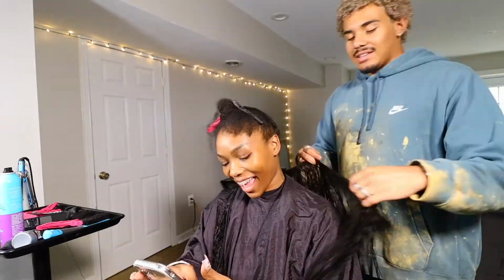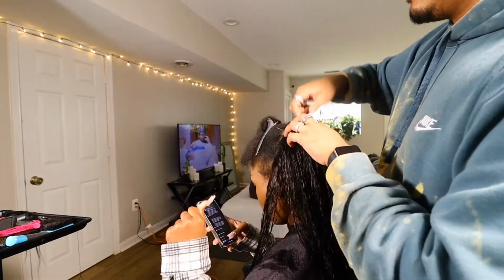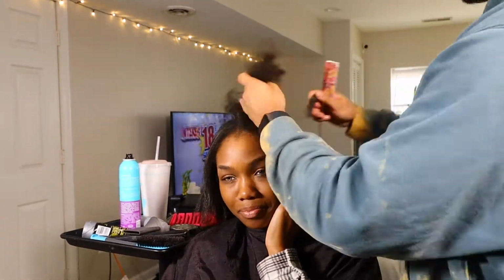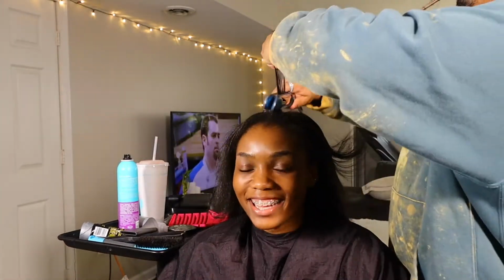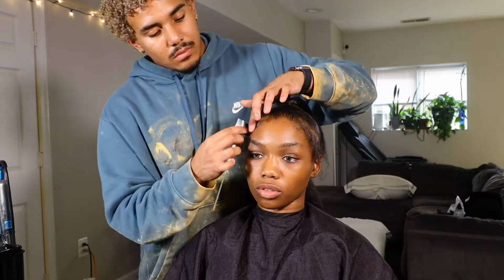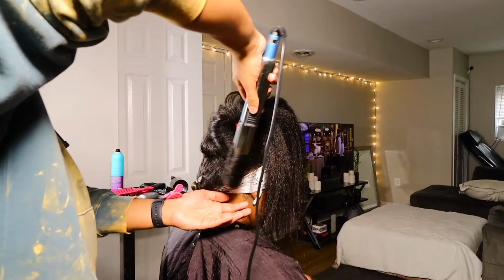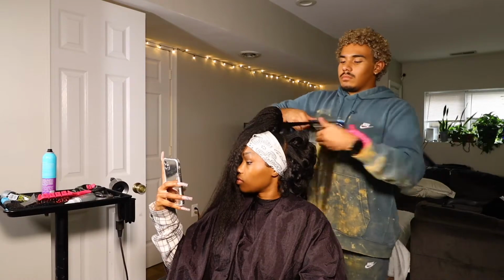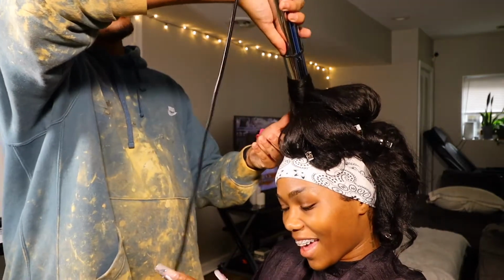MOST NATURAL SEW IN EVER! | HALF UP HALF DOWN STYLE ON 4C HAIR ft. JohannsVirginHair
Half up half down hairstyles are always a quick easy way to style your natural hair...so why not add some kinky straight bundles and make it the best natural sew in you've ever seen!  Hope you enjoyed this talk through of how we achieved this look. I know I didn't go into too much detail, but let me know if you'd like a detailed DIY tutorial and I will upload one!